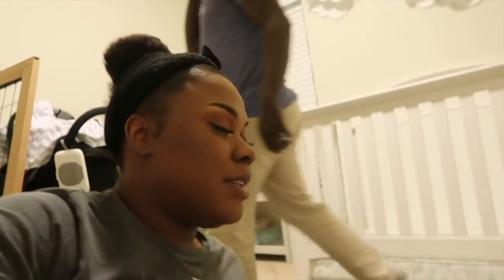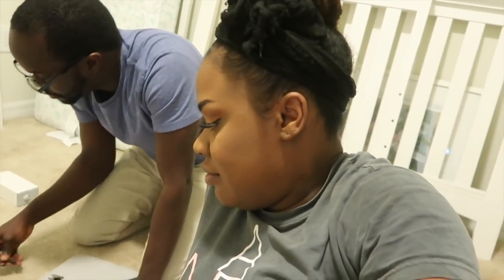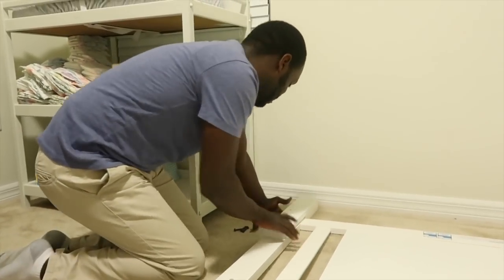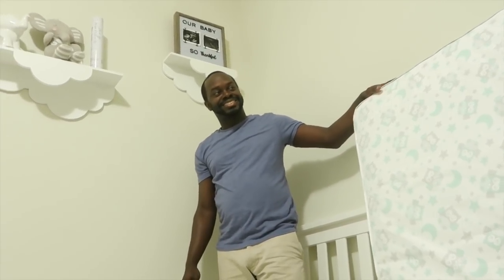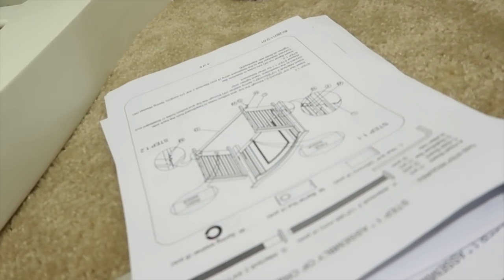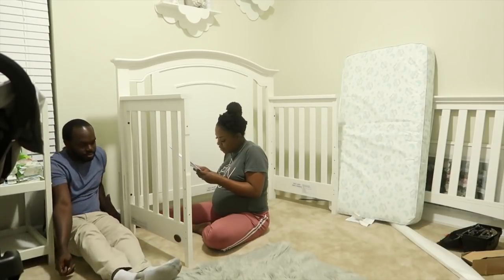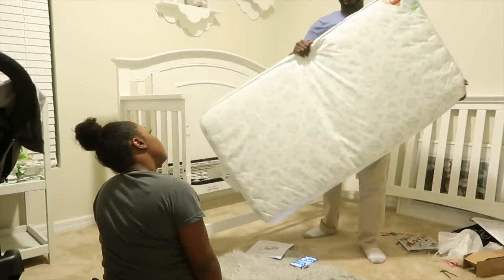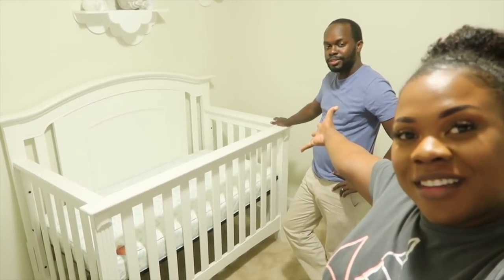GETTING THE NURSERY STARTED | BUILDING HER CRIB | 33 WEEKS PREGNANT!!!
TARGET BABY REGISTRY

MAIL TO US!!!

Download and use this free footage for your private/commercial video.
All the footage on this channel  were created by Nissim Farin for your own use.